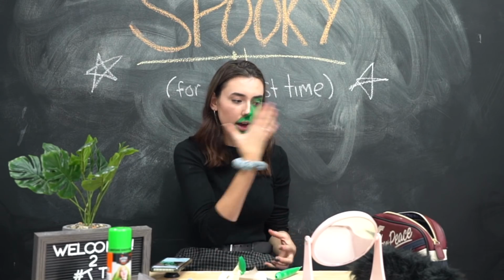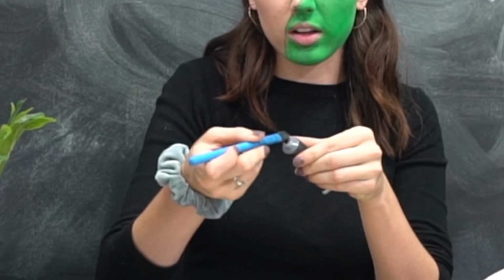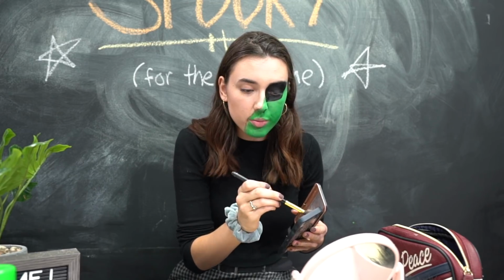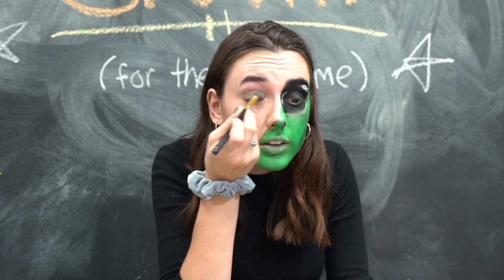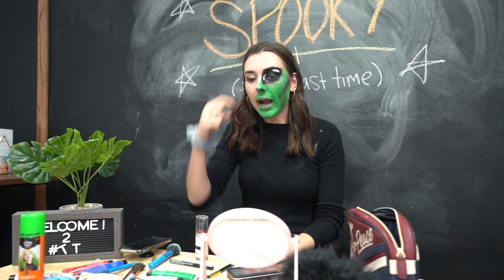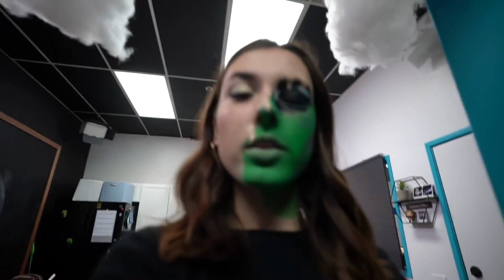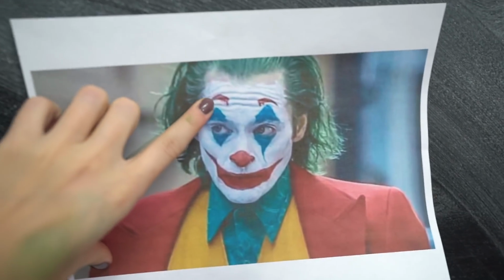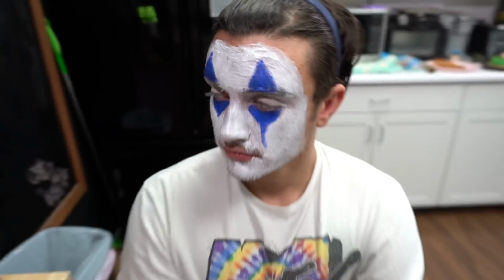Trying Special FX Halloween Makeup On My Coworker!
Hello and Welcome to Totally Trendy! ⭐
It's ALMOST Halloween! I can't wait! I thought i would test out my spoopy makeup skills. How do you think I did?

Tag Totally Trendy on Instagram to be featured on FanArtFriday!

Check out these other funny videos and family friendly channels from Hi5 Studios!